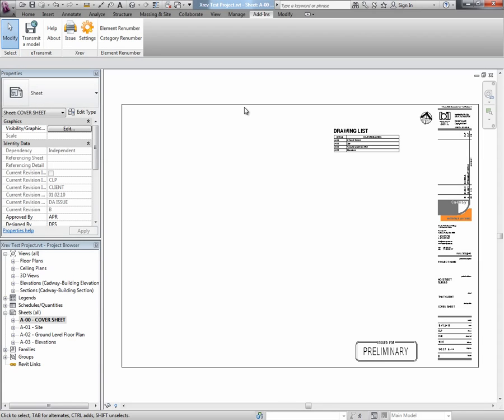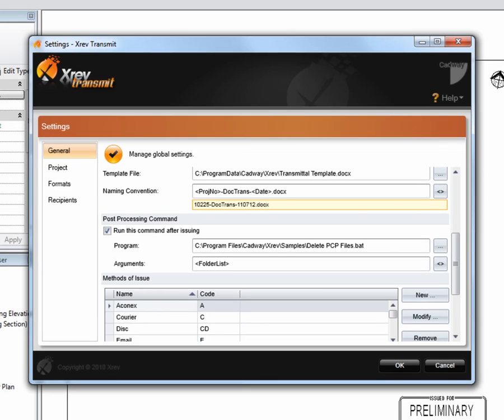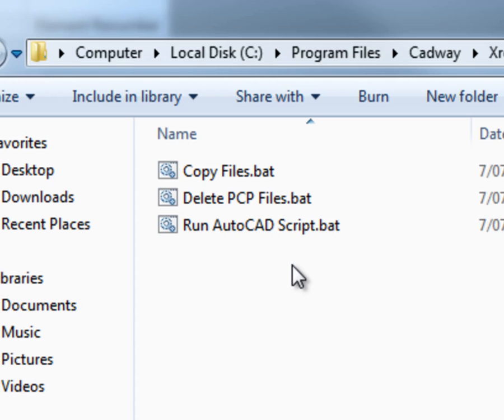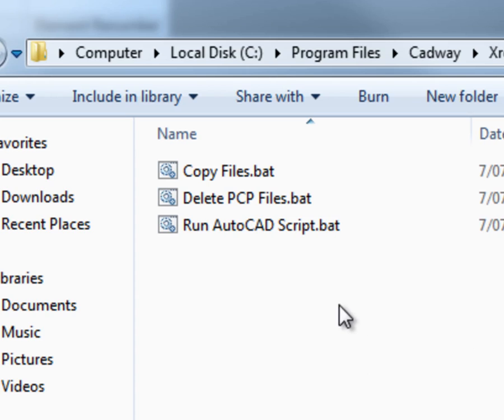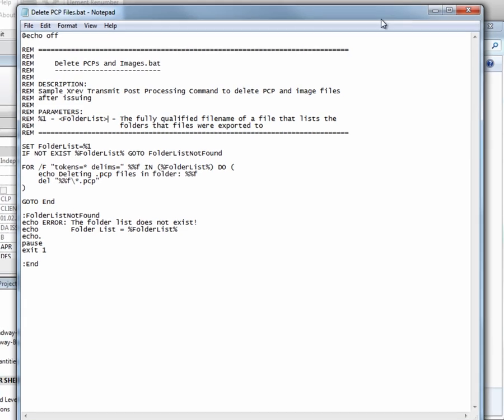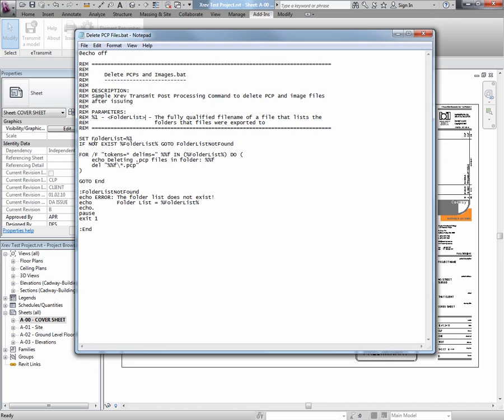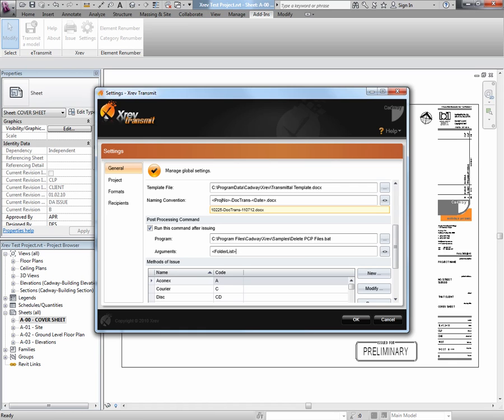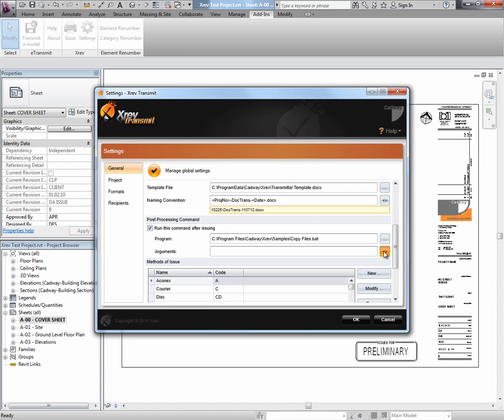Xrev Transmit - Using a Post Processing Command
This video demonstrates the new post processing abilities that can be applied to run on the files after they have been generated from Revit.  This exciting ability allows our customers to design and run many advanced tasks on their files automatically.  We supply 3 sample post processing commands to demonstrate just some of the possibilities.